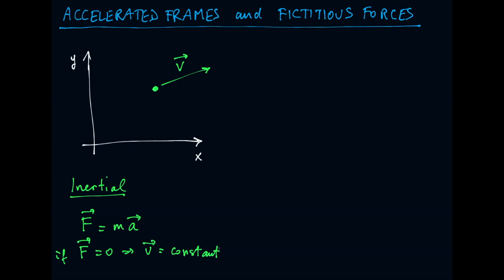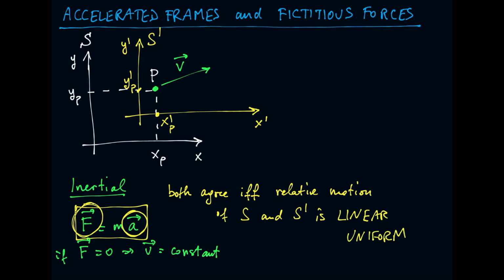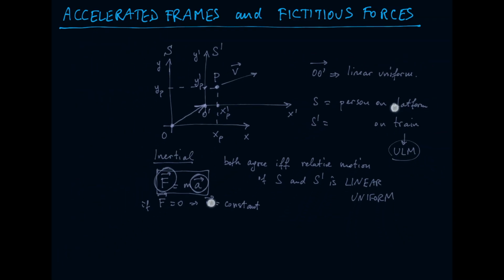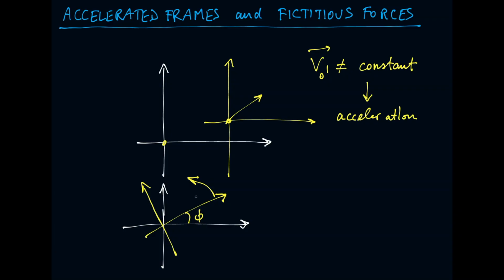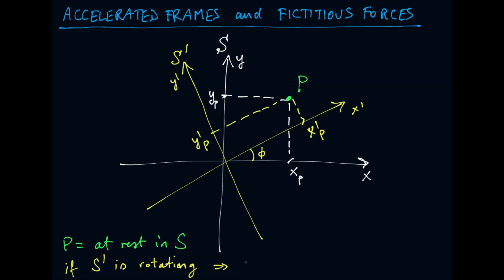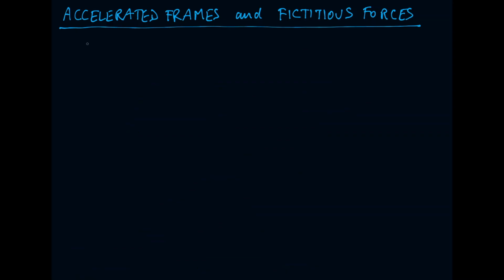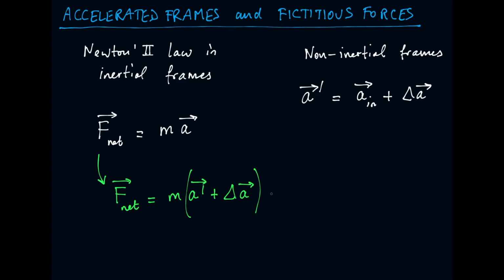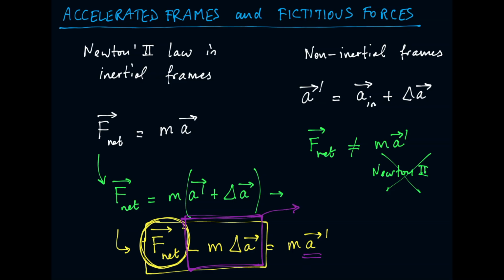PHY1003 Week 5 - 4. Accelerated frames